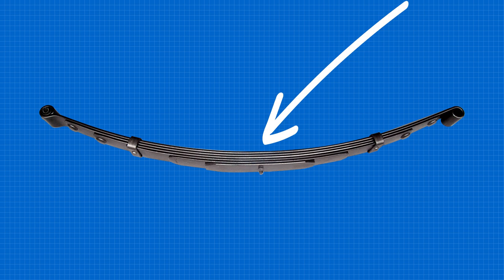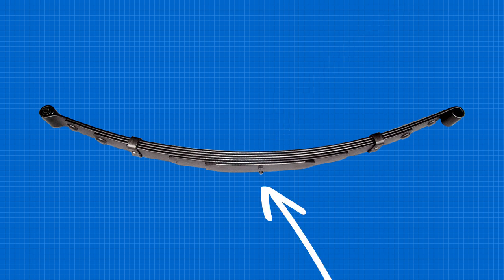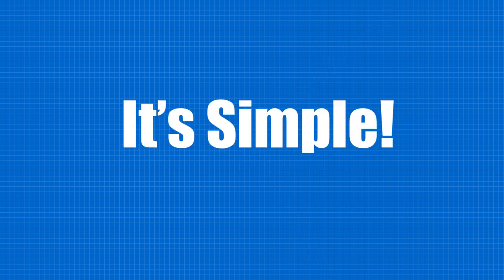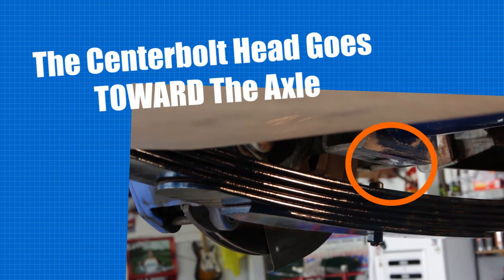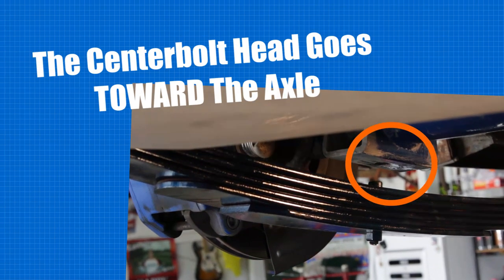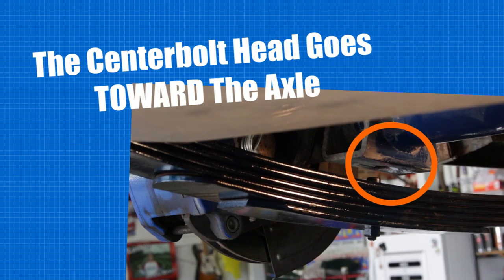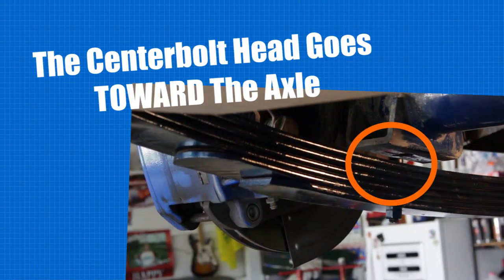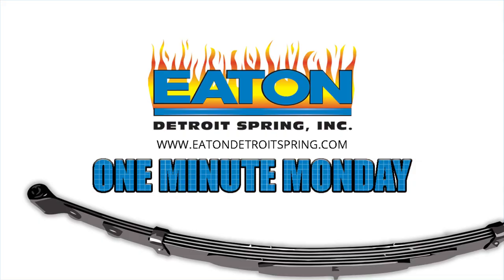How To Install A Leaf Spring Centerbolt | EATON Detroit Spring - One Minute Monday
The very simple rule: install the centerbolt so it's head is toward the axle.